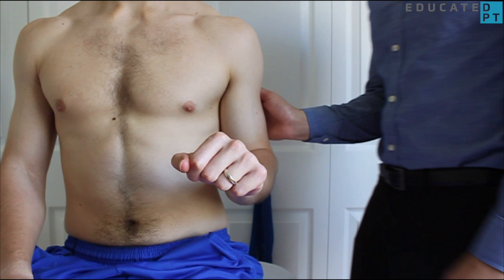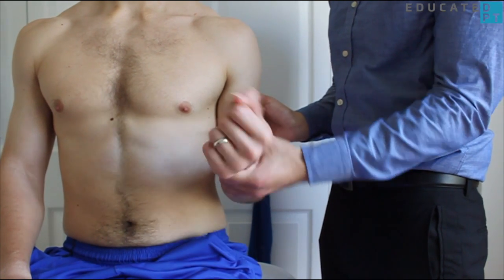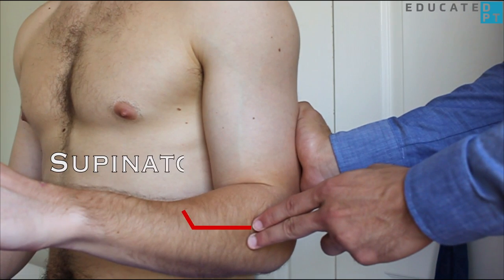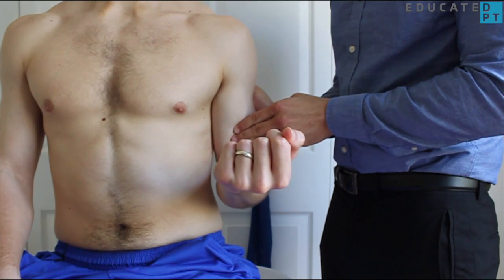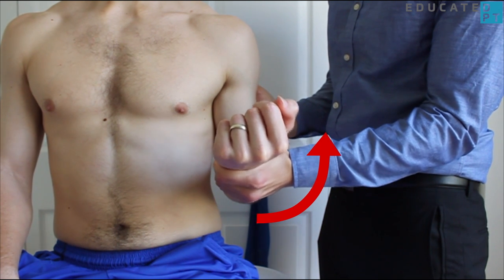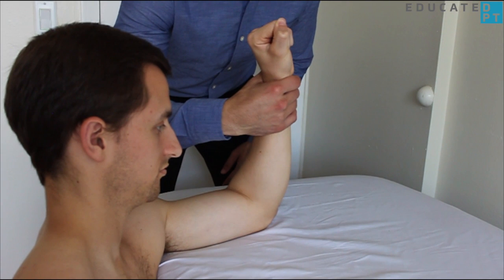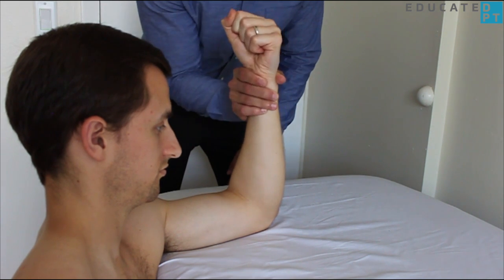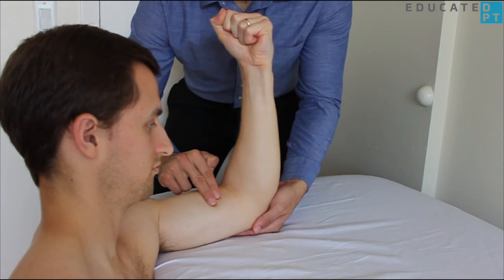Forearm Supination MMT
This video demonstrate the manual muscle test for forearm supination to evaluate the biceps brachii and supinator muscles.

Note: Body mechanics may be slightly altered due to filming angle. Always make sure to practice proper body mechanics.